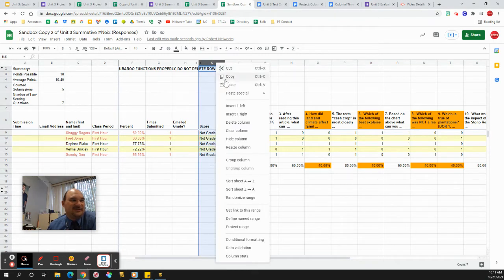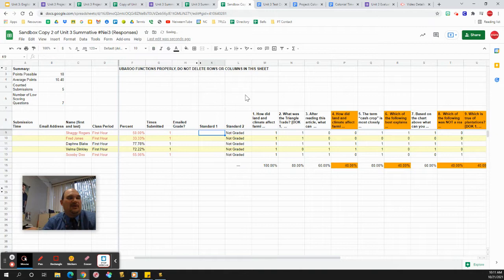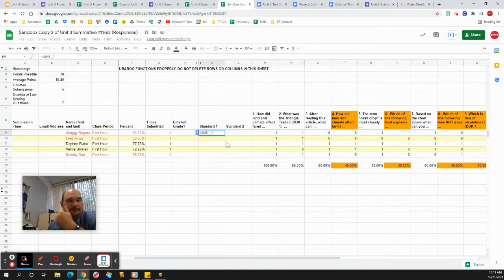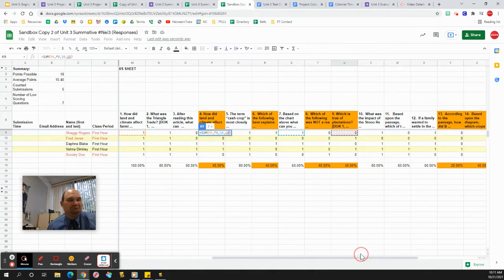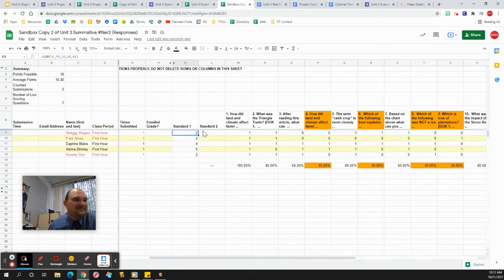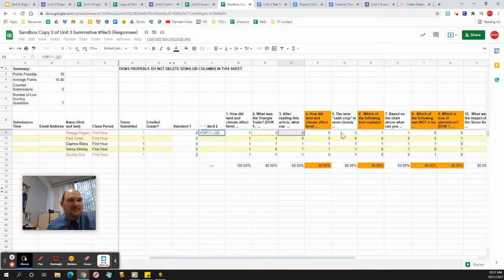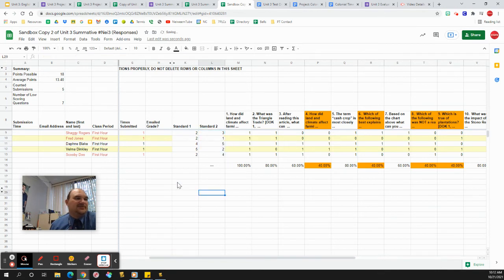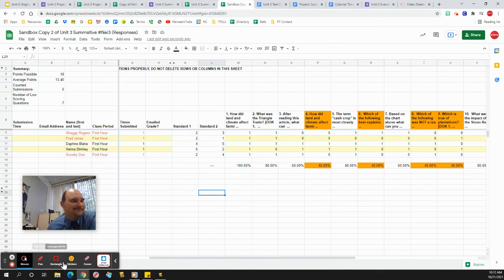10/22/21 TechMinute - Flubaroo Part 2: Sum of Scores